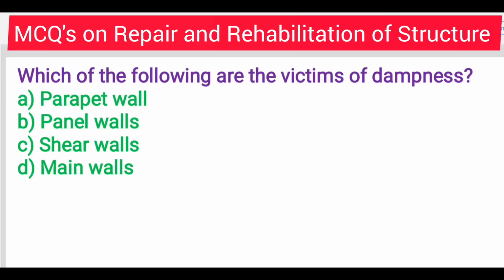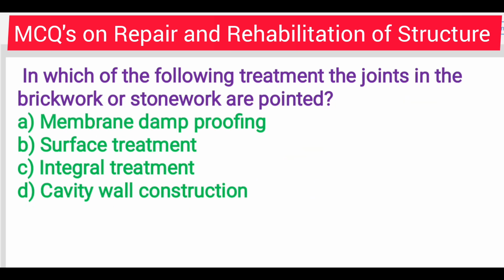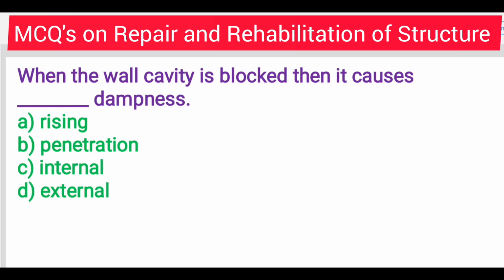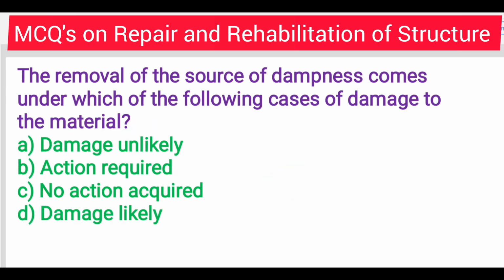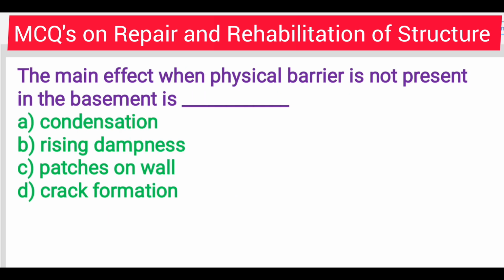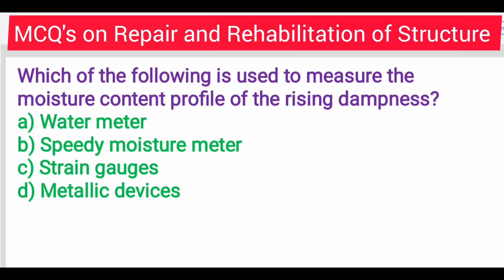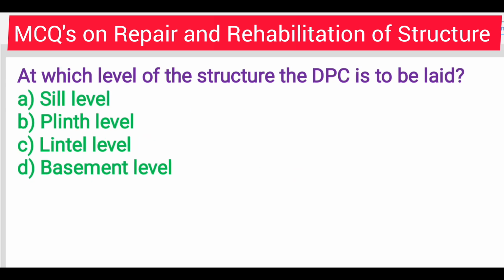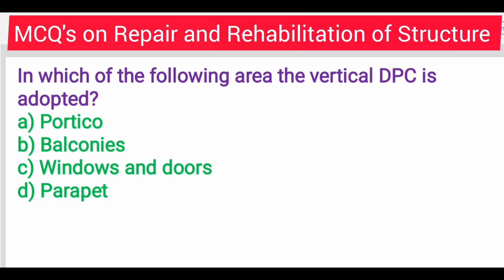mcq on repair and rehabilitation of structure, repair and rehabilitation mcq, civil engineering mcq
construction management mcq | Construction management important mcq | construction planning mcq

civil engineering,
ssc je,
mcq,
objective questions,
junior engineer,
state je,
dmrc,
diploma civil,
sjvn,
state psc,
upsssc je,
je civil,
up je,
je recruitment,
surveying mcq,
geotechnical mcq,
surveying MCQ,
geology MCQ,
Railway MCQ,
 estimation MCQ,
concrete technology mcq,
concrete mcq,